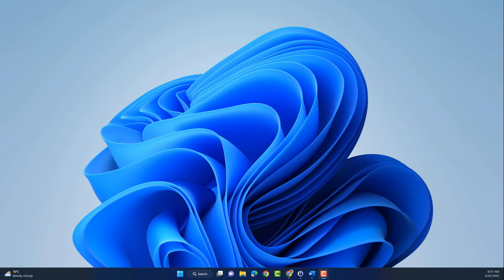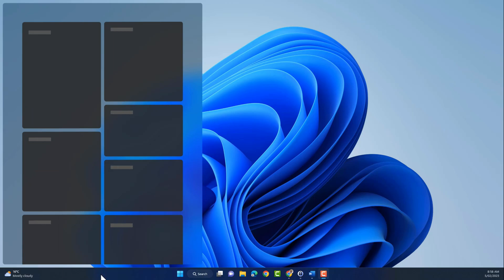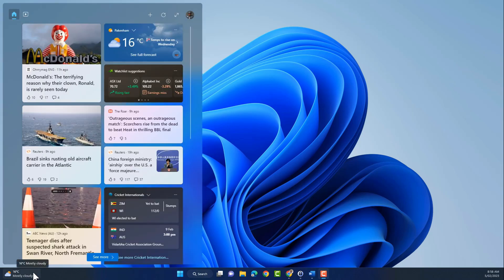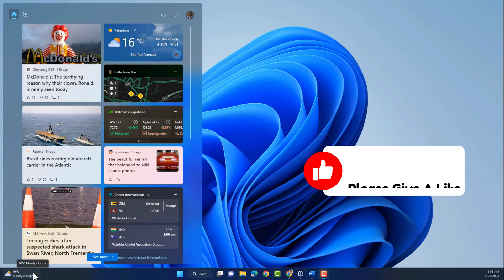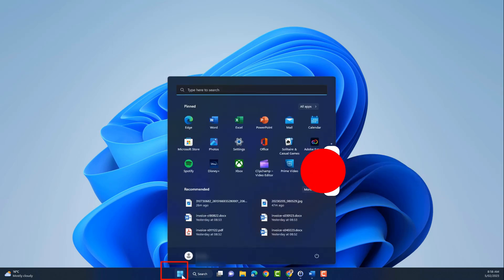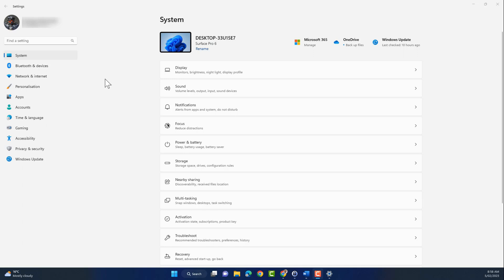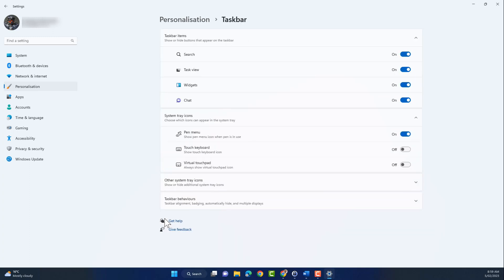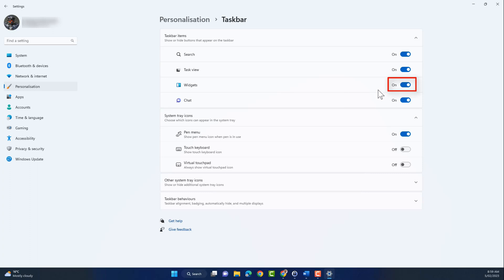How to Turn Off Weather Widget in Windows 11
This video explains how to turn off the weather widget on the task bar.

In Windows 11, by default the weather widget is on the left side if your task bar icons are center aligned.

1. Click on the Start button.
2. Click on Settings.
3. Click on Personalisation.
4. Click on Taskbar.
5. Then turn off the Widget toggle to remove the weather widget.